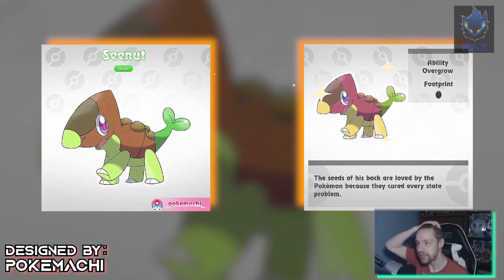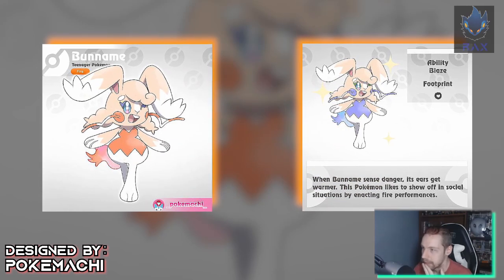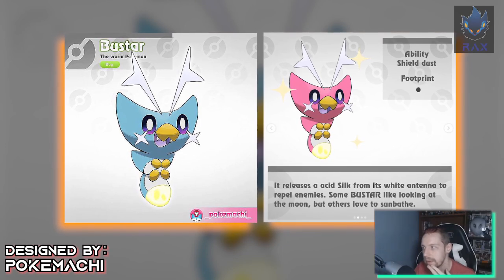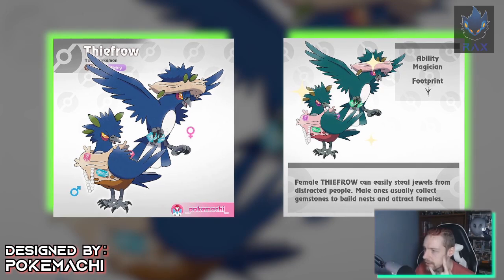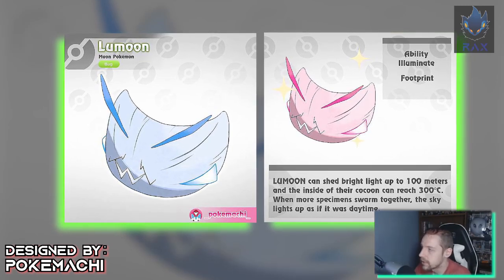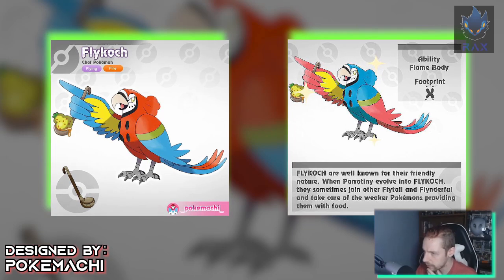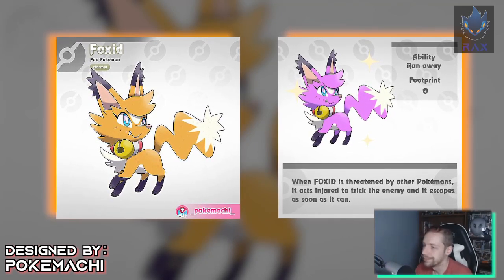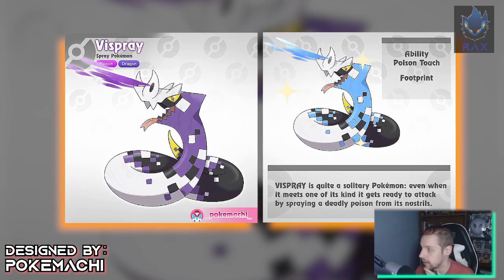Complete Fakedex - Itanea Fakemon Region (Gen 10 Pokemon Inspiration)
Here is the first part in the serie covering the entire Itanea fakemon region that can possibly inspire new future pokemon designs/evolutions in Gen 10.

The full dex consists 3 starter pokemon and their respective evolution line, legendary pokemon and a lot of Pokemon you wish existed. Which was your favourite and do you have a Fakemon region you think I should cover?

The pokemon art and concept design are by _pokemachi_.

Fakemon in Full Fakedex - 224 fakemon